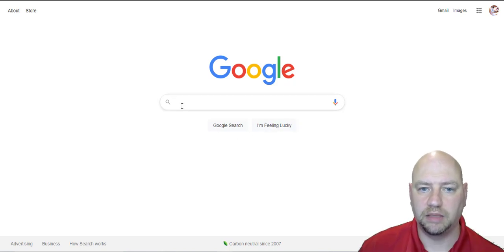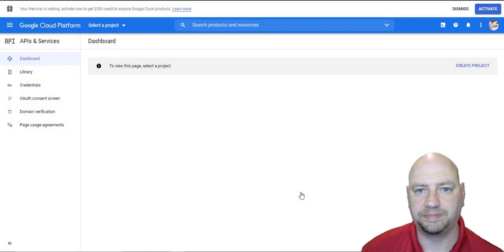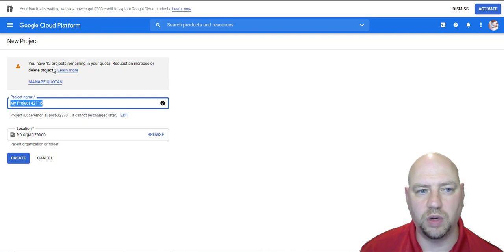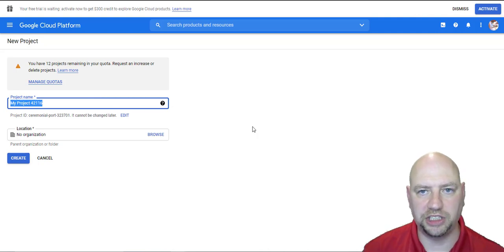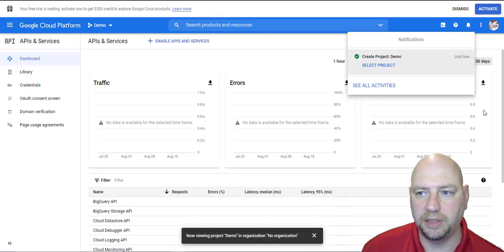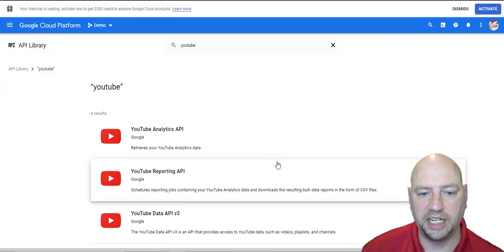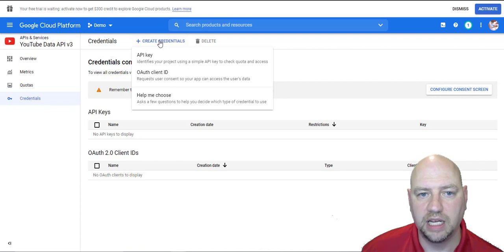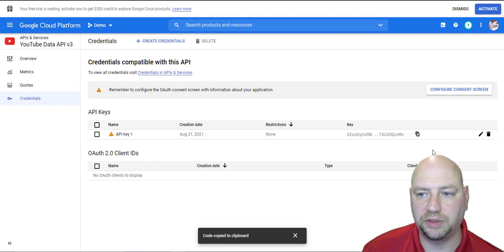YouTube API Key | How To Create A YouTube API Key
●▬▬▬▬▬▬ Free Training Guides ▬▬▬▬▬▬▬●

●▬▬▬▬▬▬ Awesome Online Courses ▬▬▬▬▬▬▬●

You may need a YouTube API for projects and apps that use YouTube search. Each Google account will hold up to 12 YouTube API keys. I recommend you to create a separate YouTube API key for each project that you create in your Google Cloud Console.

How To Create a YouTube API Key?
In this video I will show you how to create a YouTube API key. Creating a YouTube API key is very simple once you get the hang of it. You will need a YouTube API key for every software/app that calls YouTube searches.

What Should You Name Your YouTube API Key Project?
From my experience, it is best to name your project after the app/software you are using it in. So for instance, if you are putting your newly created YouTube API key in an app called “AppOne”, I would name my project AppOne. While you can use the same API key in multiple apps at once, it’s best to create one per app since you do have a quota limit each day. Your YouTube API daily quota resets at midnight, pacific time.

How To Find My YouTube API Key?
If you’re wondering how to find your YouTube API key, you must first create YouTube API key. Please follow the instructions in this video to get a YouTube API key.

How To Get YouTube API Key?
Just click the play button above to learn how to get YouTube API key. Follow closely as I will teach you everything you need to know.